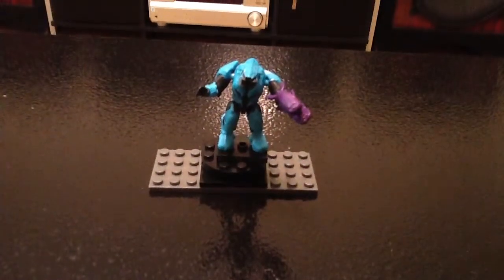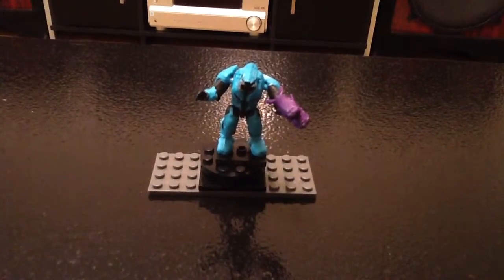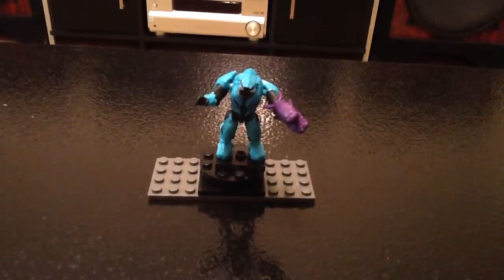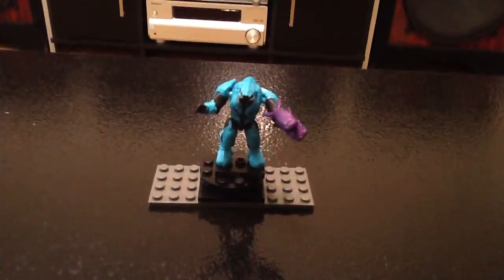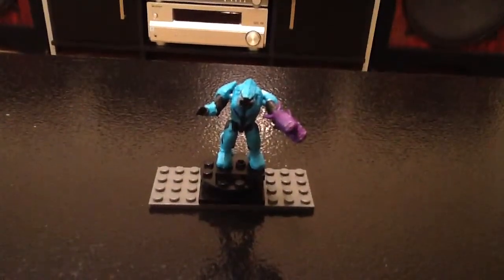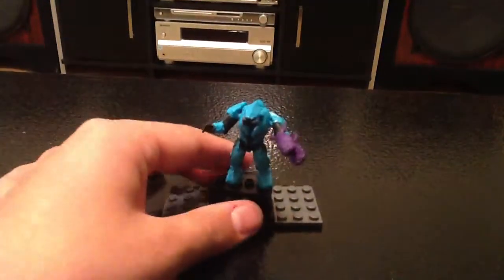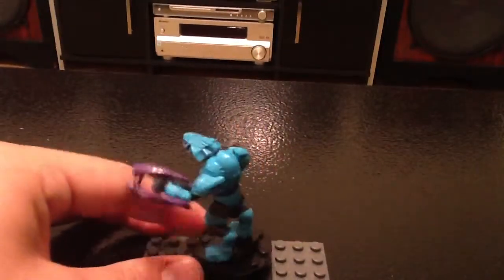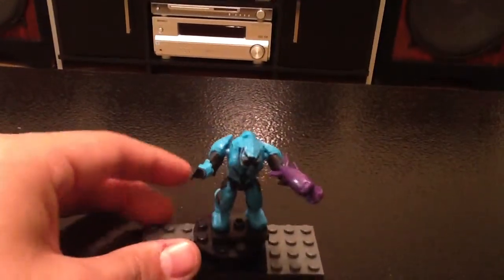Cyan elite review